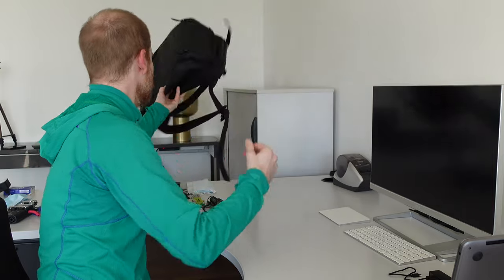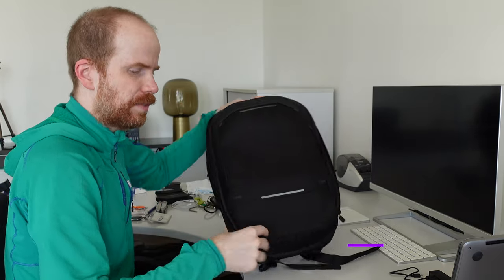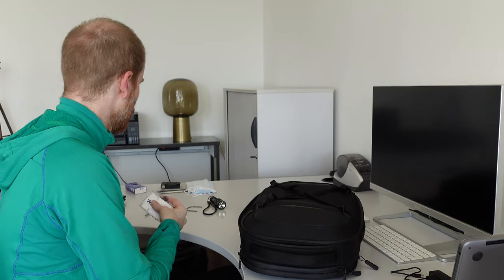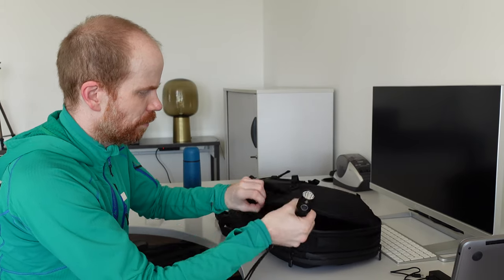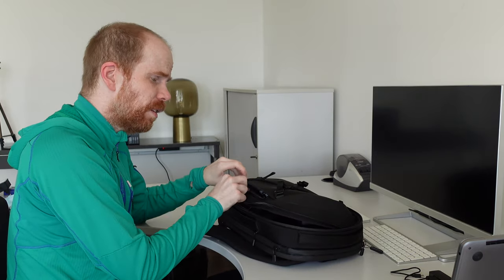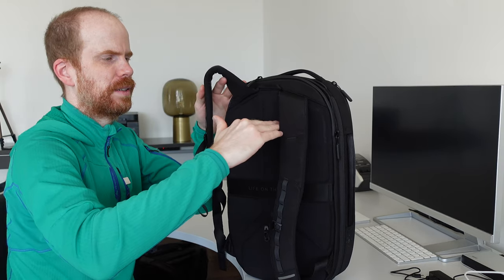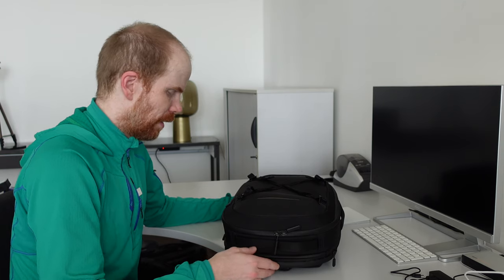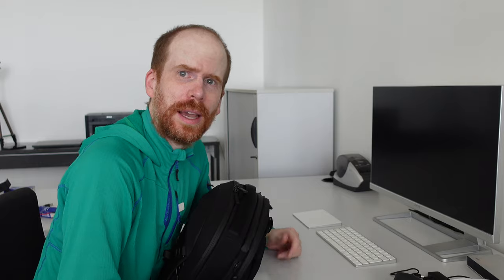The Nomatic Navigator 15L Backpack: A Detailed Look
Ultimate Brain packs tasks, projects, notes, and goals seamlessly together in Notion - creating a truly all-in-one second brain.

I bought this Nomatic Navigator 15L on Kickstarter, while I was mostly using the Nomatic Backpack. During the period between funding and delivery I switched to the Travel Pack. When the Navigator arrived I was quite disappointed of the direction Nomatic went. I thought I give it a try and start a series of videos on this topic, packing being one of the first.

Chapters
00:00 Why I switch
00:17 Preparation
00:30 Front Pocket
01:34 Main Compartment
02:07 Outside Straps
03:38 Open Mesh Pockets
06:32 Water Bottle
07:57 Laptop and Ipad
08:45 Straps
10:07 Expansion
12:13 Outro
12:33 One more thing